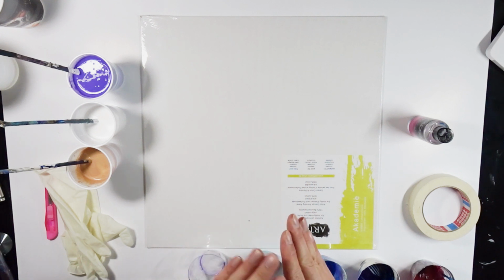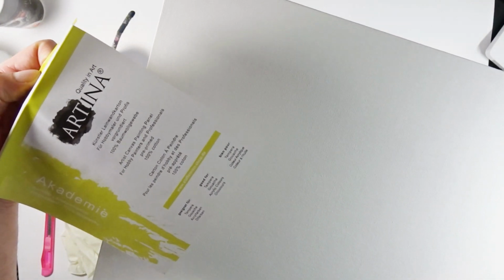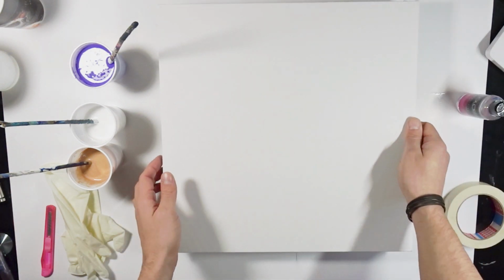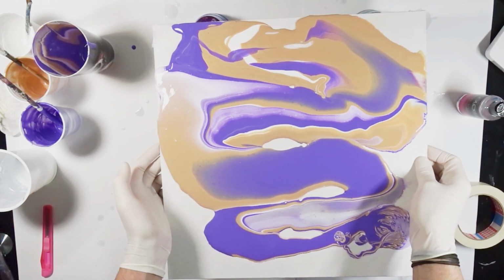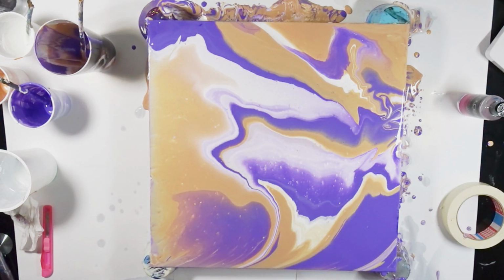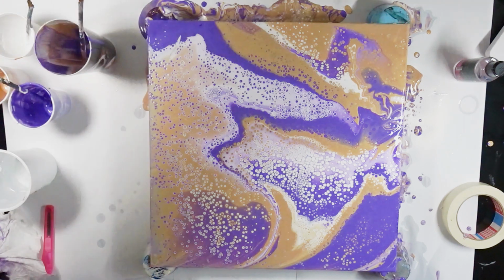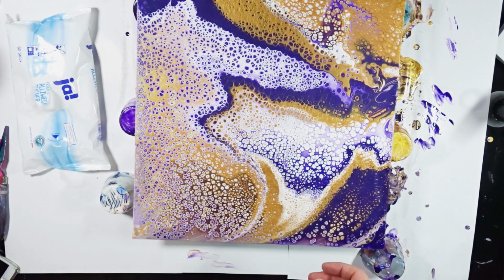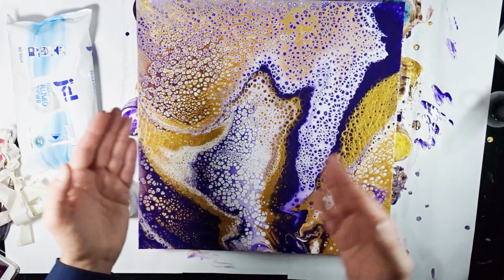EXPLAINED: Adding Silicone AFTER the pour - Getting cells easy fix explained in more detail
Hey Folks,
as the last sequence where I added this little trick or fix was of such an interest and brought up so many questions (which I did not expect) I wanted to make a longer video just around this topic and show you in 'live' how I work and how I add the silicone and what you are to expect when it comes to the results.
I hope I have covered all the questions that came up and if not - let me know in the comment section and I will be happy to jump right in answering.